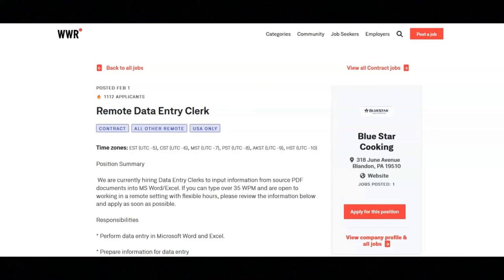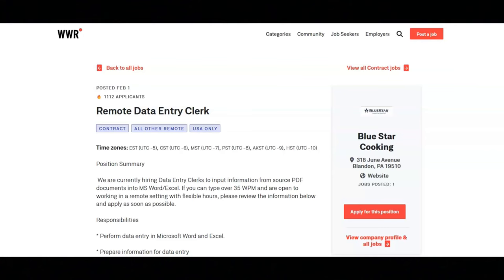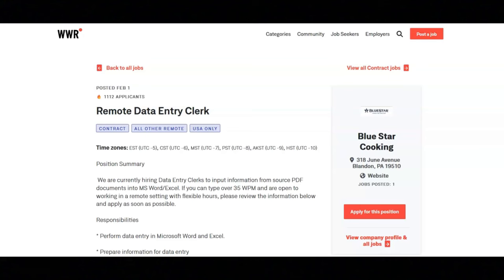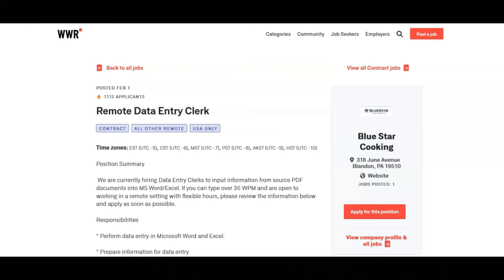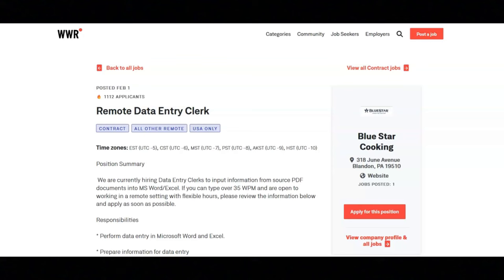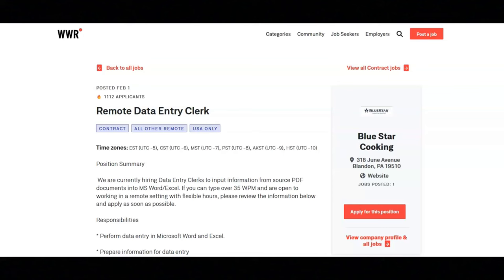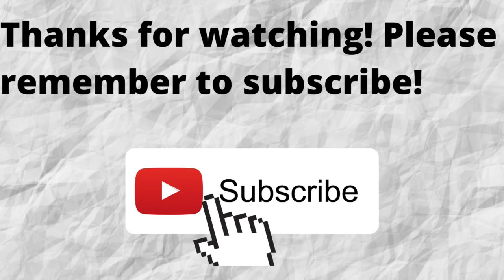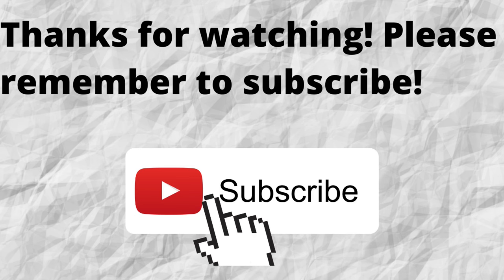Data Entry Work From Home Job/No Experience/No Phone/ No Talking/No Customer Service/Hiring Asap!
In this video, I share a data entry work from home job that requires no experience. If you are looking for a data entry work from home job that does not require you to have any experience then I recommend that you watch this video.